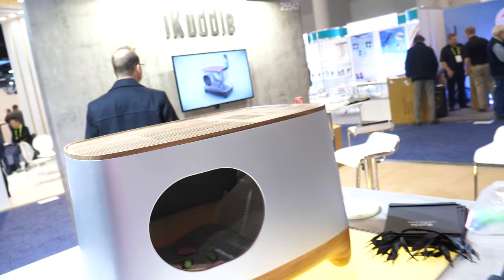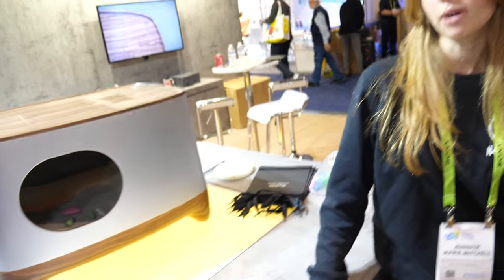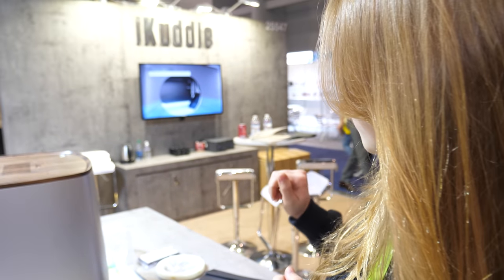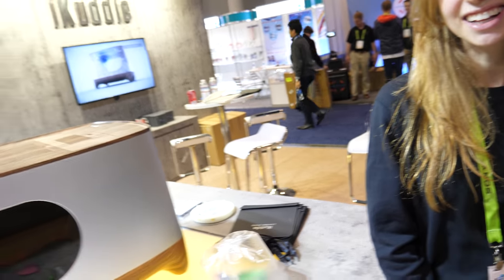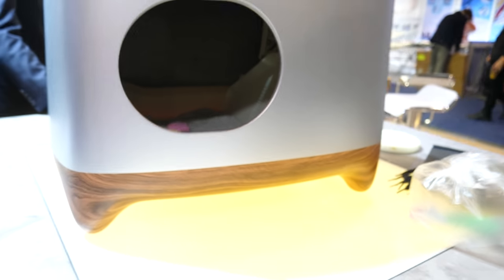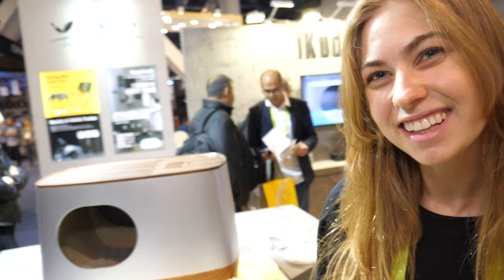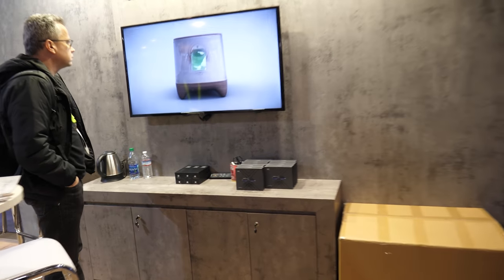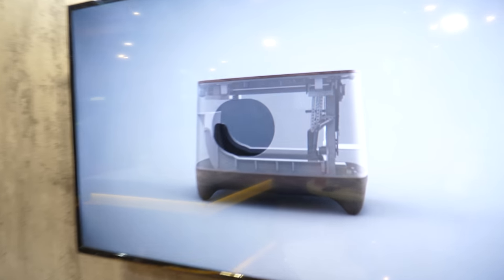iKuddle Self-cleaning Cat Litterbox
The iKuddle Litterbox is a self cleaning litterbox that removes waste once the cat is done using it. The waste is put into a sealed bag which can be thrown away. The projected price is 299$.